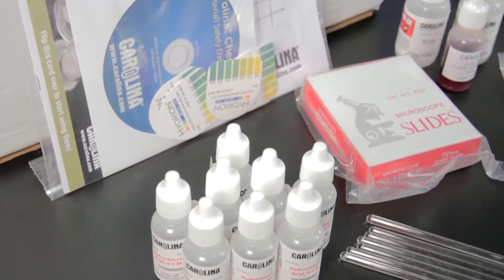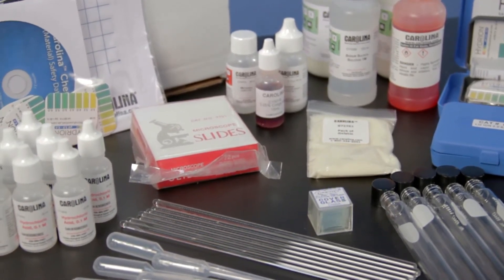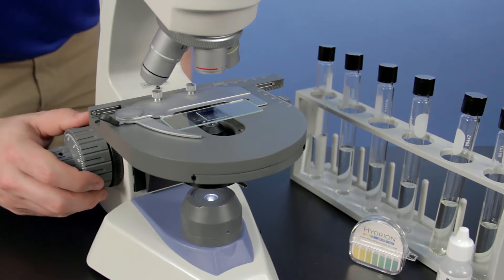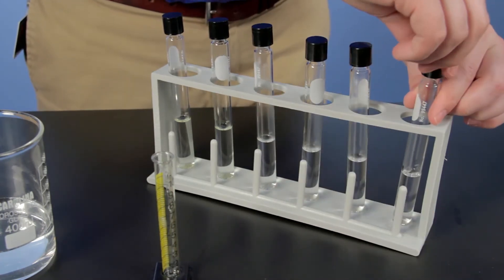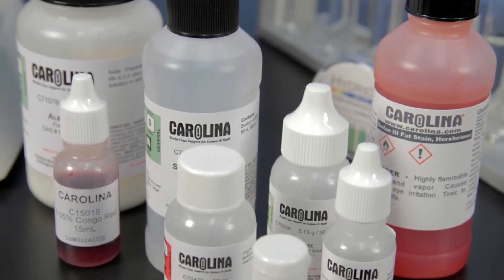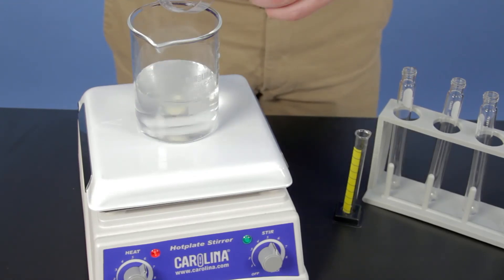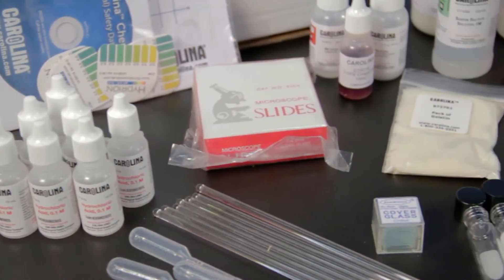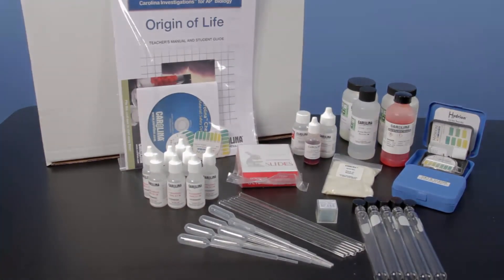Carolina Investigations® for AP Biology: Origin of Life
Need an activity to drive home the various theories of the Origin of Life in your classroom?  This kit helps your AP classroom address Big Idea 1 and gives your students a chance to recreate the works of Alexander Oparin's original experiments in 1920s.